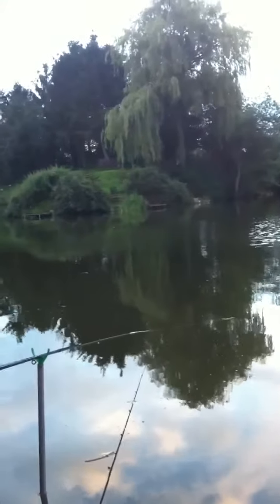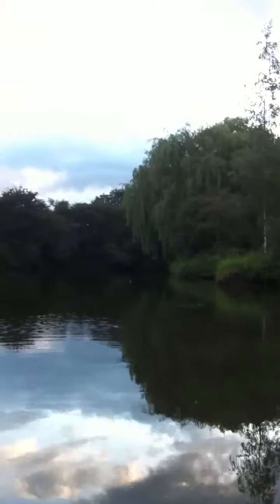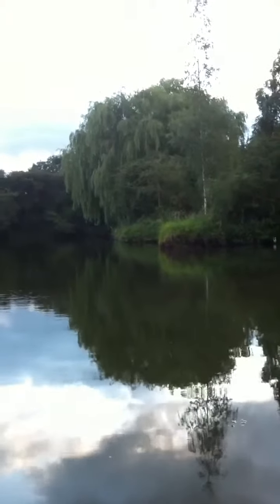Using Bait Bands To Catch Carp Fishing To An Island With Gr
Sequel to part 1